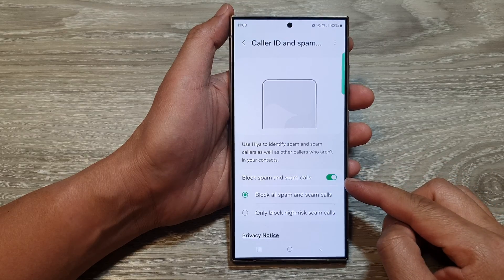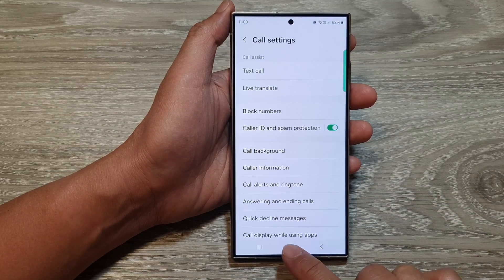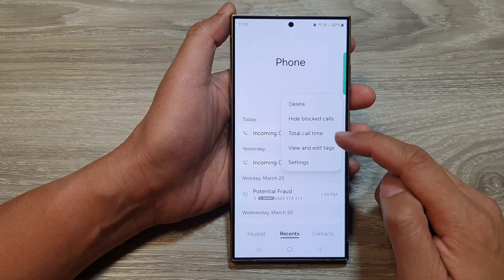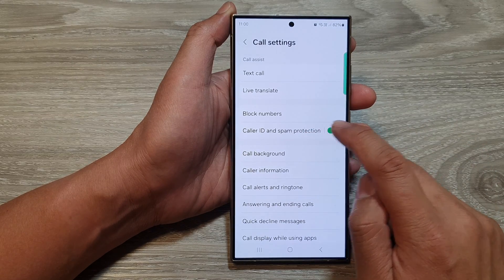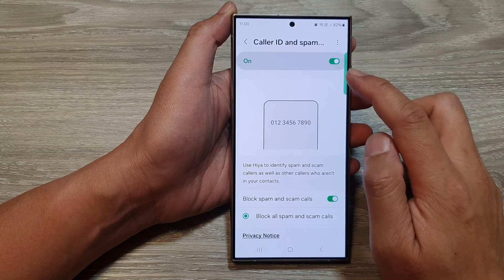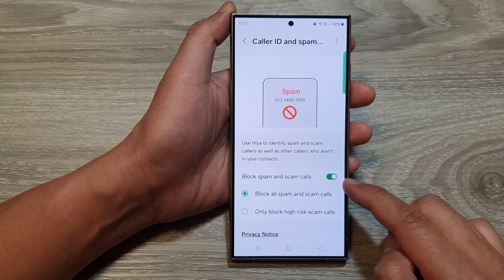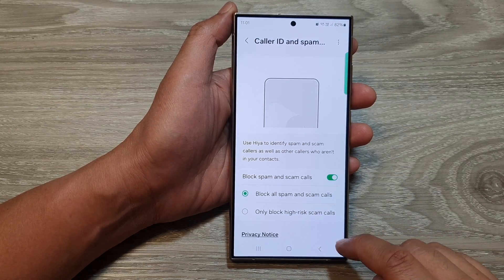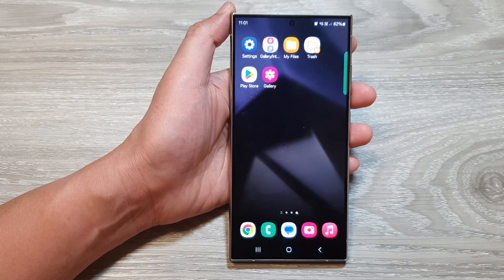Galaxy S24/S24+/Ultra: How to Turn On/Off Block Spam & Scam Calls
In today's tutorial, we'll show you how to turn on or off the option to block spam and scam calls on your Samsung Galaxy S24, S24+, or Ultra. Blocking spam and scam calls can help protect you from unwanted disruptions and potential fraud. Join us as we provide step-by-step instructions for managing this feature according to your preferences.